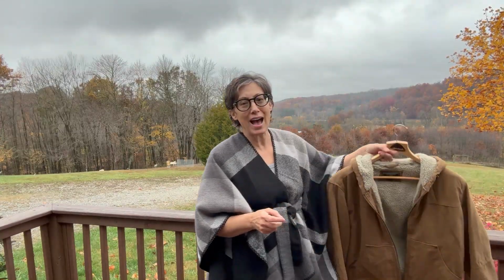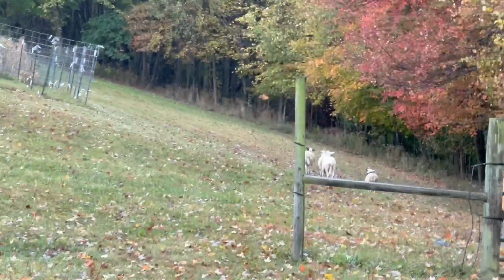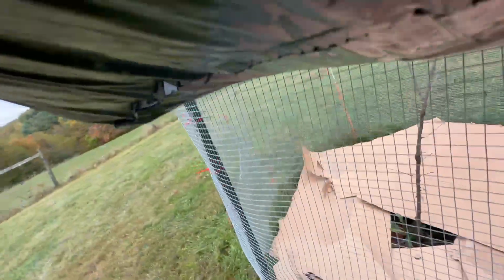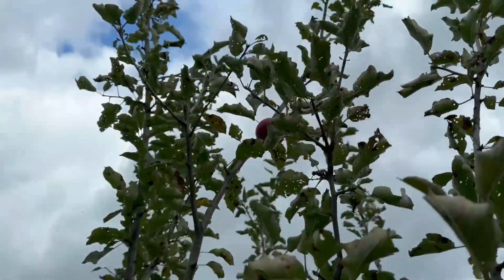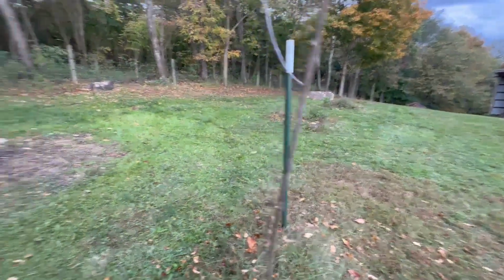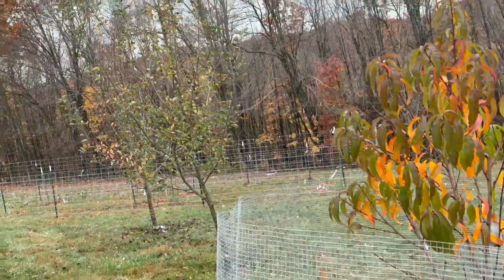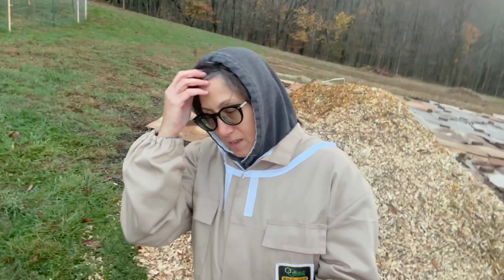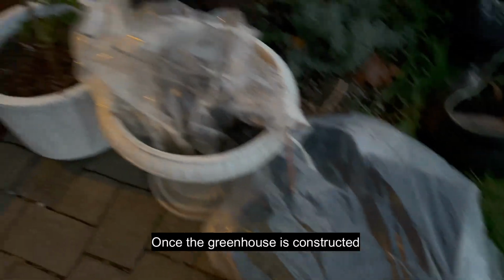Preparing [more than] the Garden For Winter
(This video is an edited version of a previously uploaded/deleted video)

It's Fall once again and it is time to prepare the farmhouse and ourselves for winter. There's so much to do. Big chores and lots and lots of little chores. We need to prep the garden so it will be ready for Spring. Protect the trees and vines from potential long freeze.

Aluminum Plant Tags